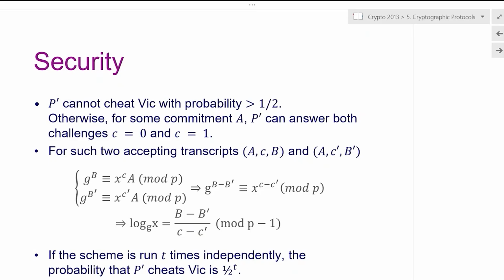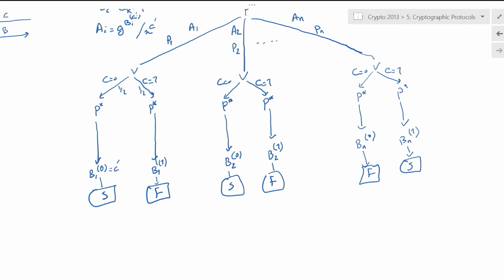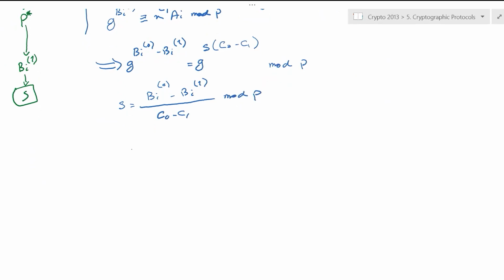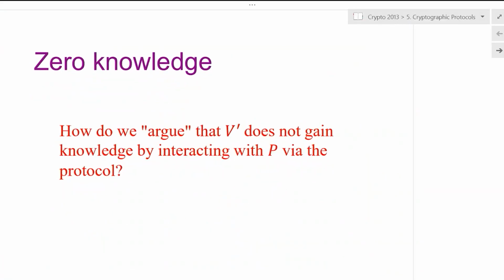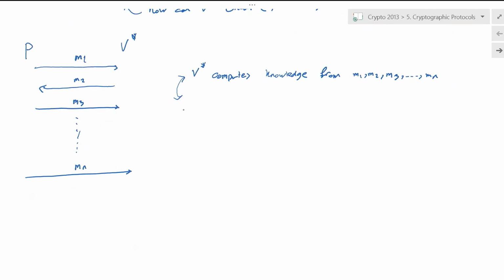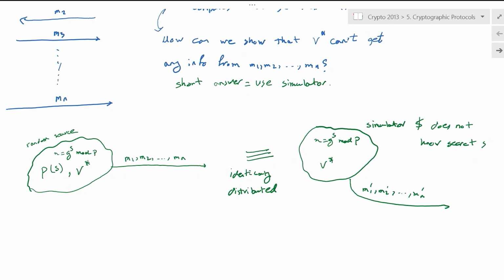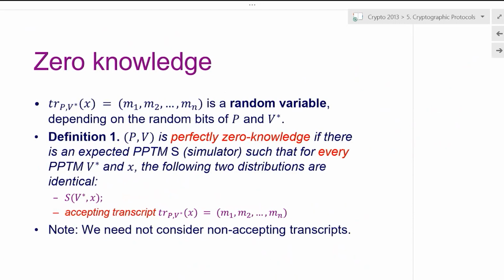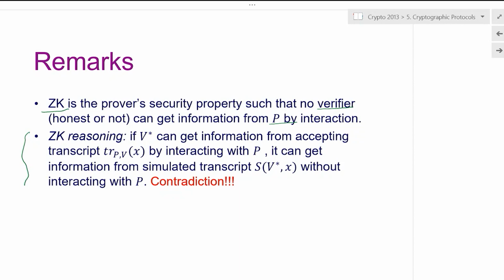11120艾米爾教授應用密碼學｜第13CR講 Ch.5 Cryptographic protocols (4)